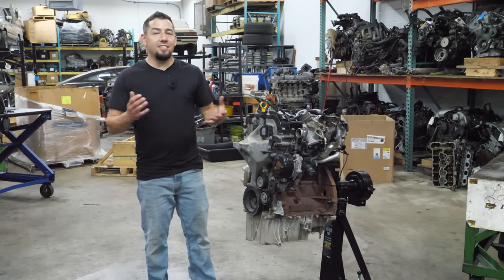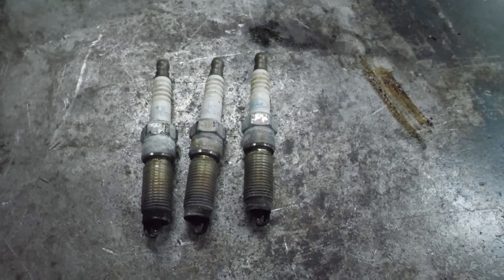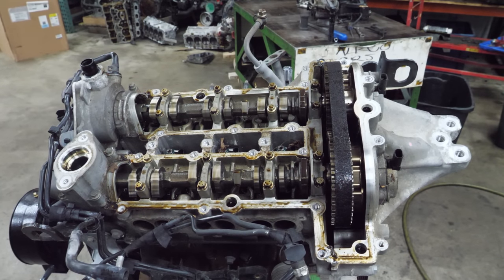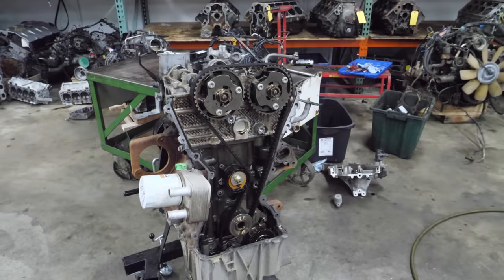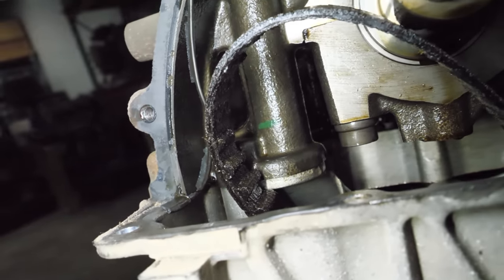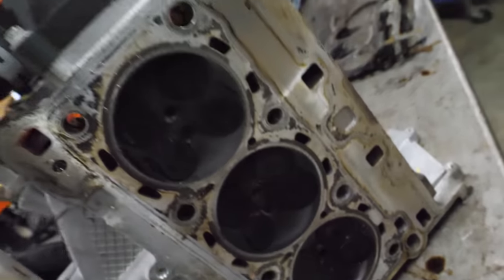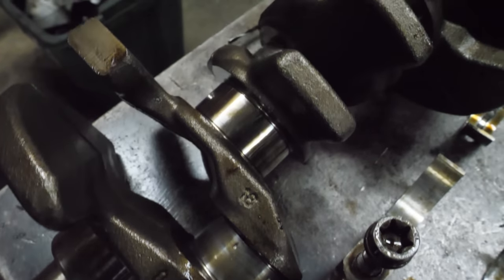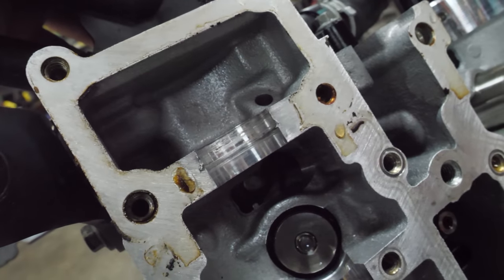JUNK Ford Ecosport 1.0L 3-Cylinder Ecoboost Teardown. LAWSUIT ENGINE!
I've been tearing down engines on camera for 2 and a half years! Search my channel to see what I've torn down.
You have been asking and FINALLY! I found one of these little nuggets of combustion. A 1.0L, turbocharged, direct injected 3 cylinder Ecoboost from a Ford Ecosport. This is a pretty unique engine in design as there aren't a lot of 3 cylinder offerings in the US, and I think its the first domestic branded 3 cylinder since the Geo Metro of the 90's. This 1000cc powerhouse puts down 123hp and is available in the front wheel drive Ecosport and Ford Focus, although they are available in more cars for different markets. This particular core engine is thought to have around 70-80k miles on it which is very premature for an engine failure on a modern car. I tear this engine all the way down to try to figure out what happened, and why it failed.

Why on earth am I doing these teardowns? I own and run a full service auto salvage business in the Saint Louis area called Importapart. Part of our model is buying blown, core and unwanted engines and dismantling them to resell the good, usable parts. We do not rebuild engines, we merely supply parts to those who do.

I really hope you enjoyed this teardown. As always, I love all of the comments, feedback, and even the criticism. Catch you on the next one!

 -Eric